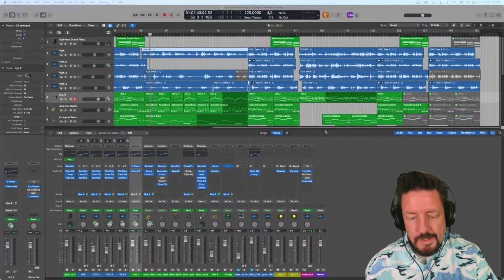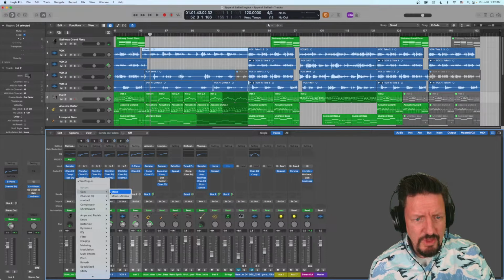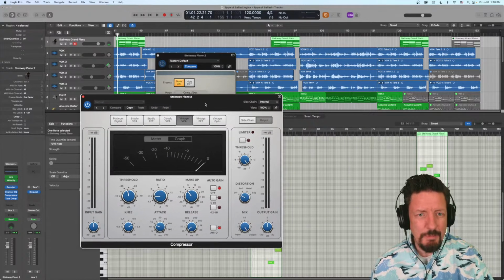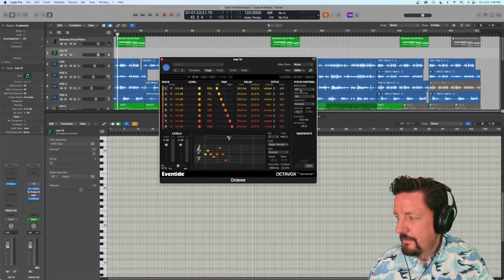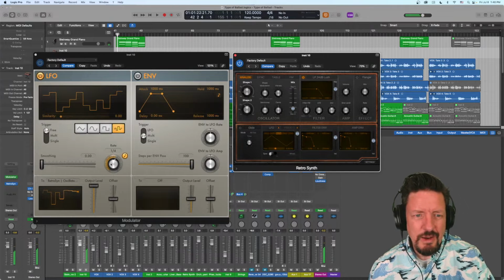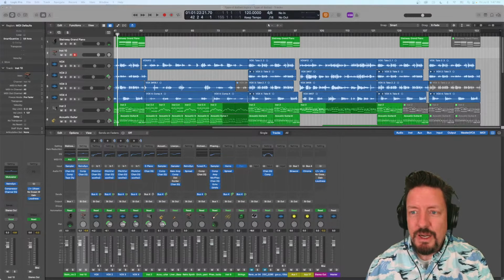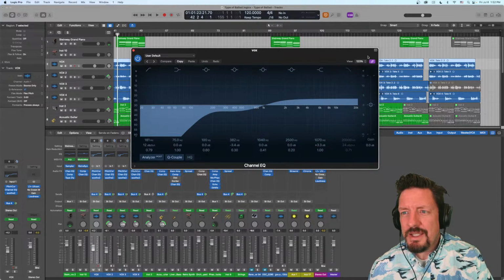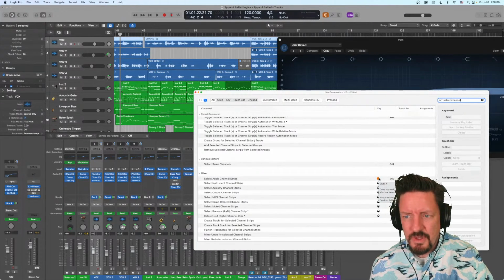Types of Effects in Logic Pro + Q&A | Live Stream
Have you ever wondered what's up with all of the different effects types in Logic? Here's a look at each of them.